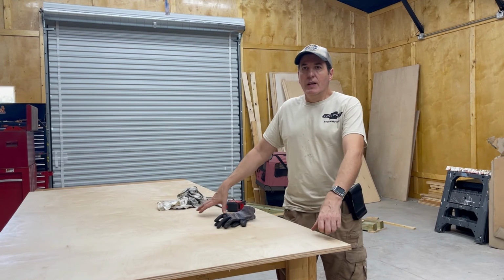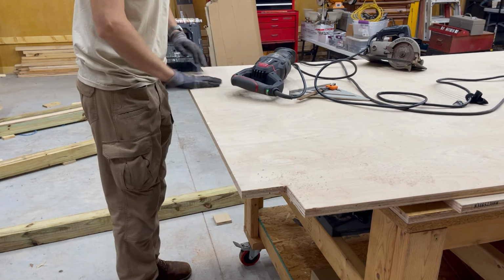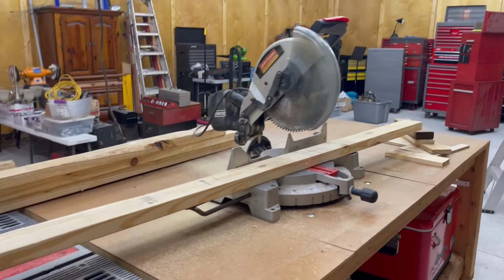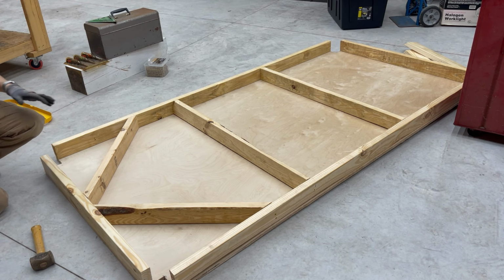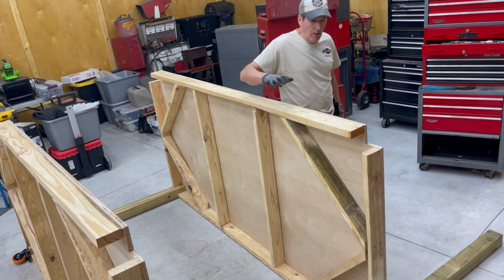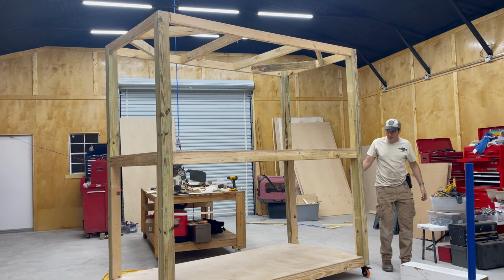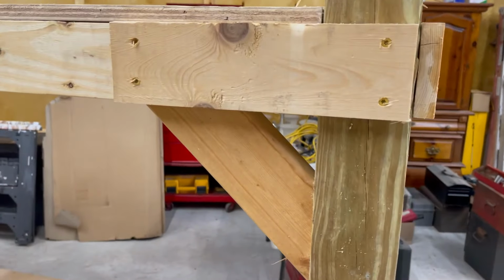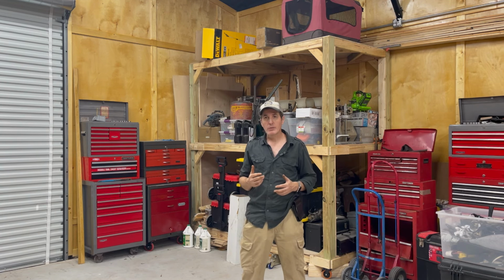DIY - Building Heavy Duty Workshop Shelving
I figured that I'd never get my workshop cleaned up if I didn't get some shelving.  Since I didn't like what I could find on the market, I decided to build it myself.  Let's get busy!